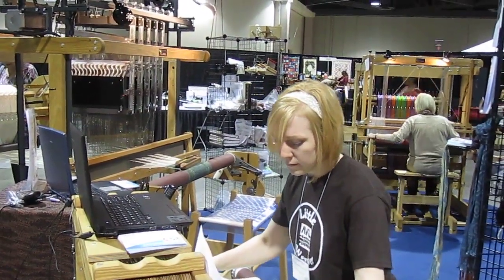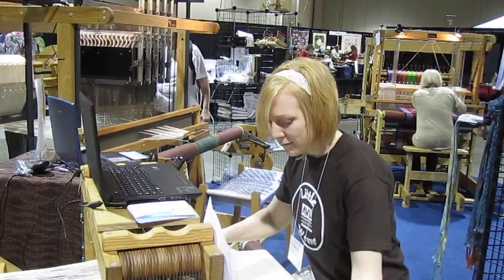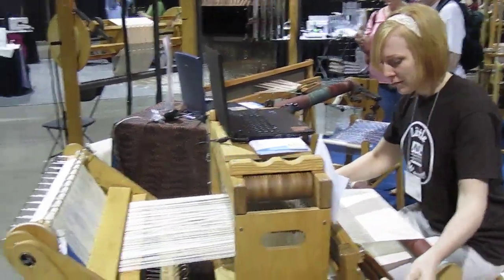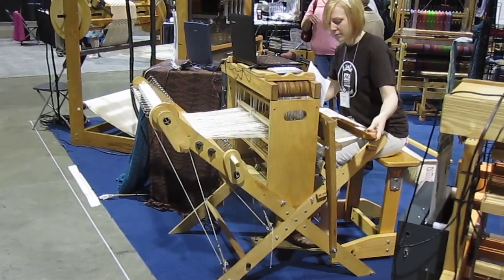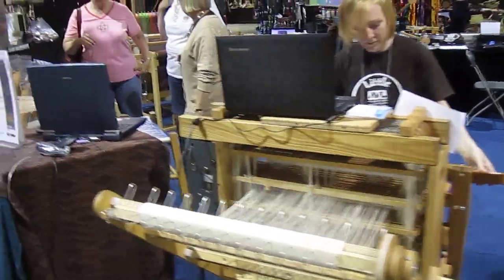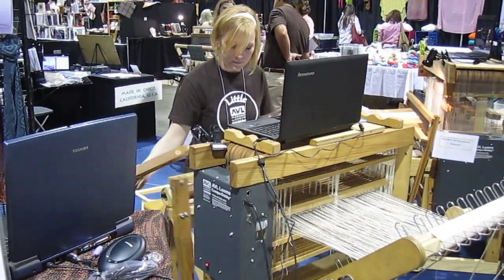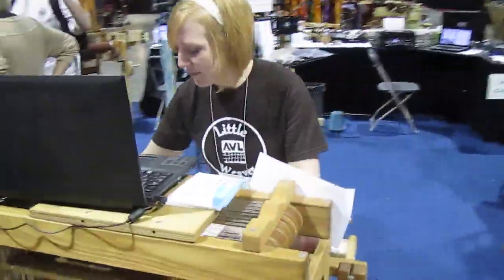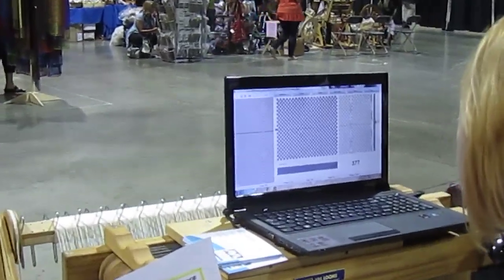AVL Looms - Weaving on the Workshop Dobby Loom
As seen at Convergence 2012, the Workshop Dobby Loom (WDL) is a portable dobby loom. This one has 24 harnesses and is controlled by a laptop. The WDL seen here has a sectional warp beam.